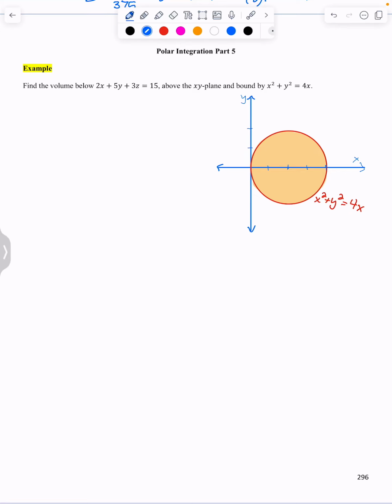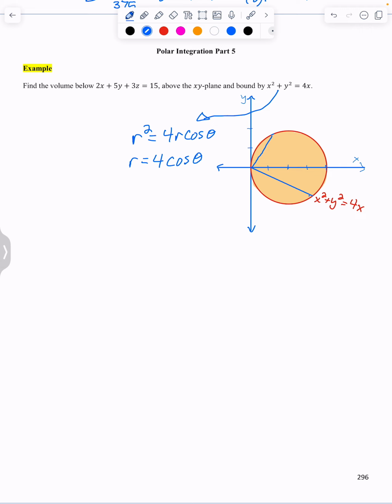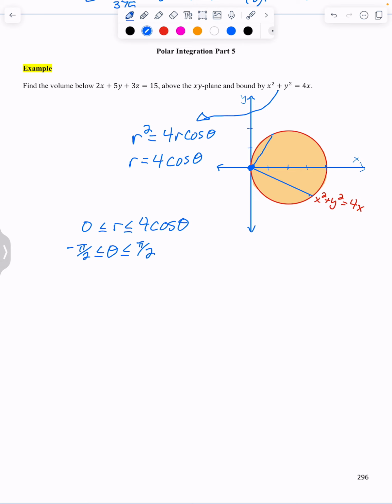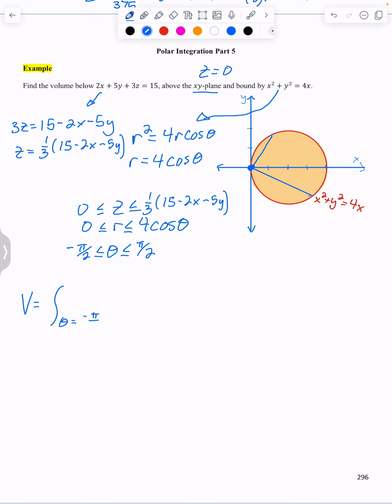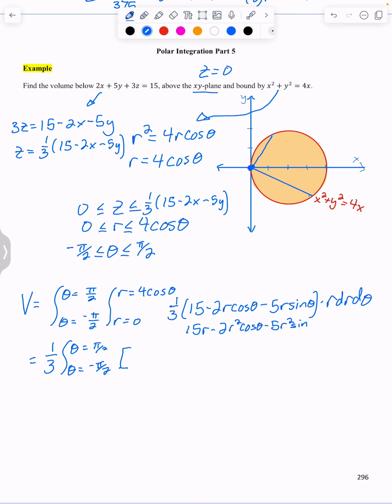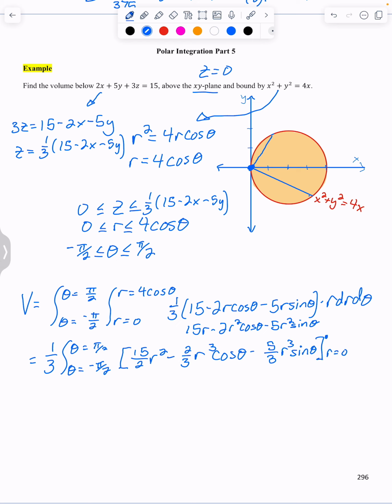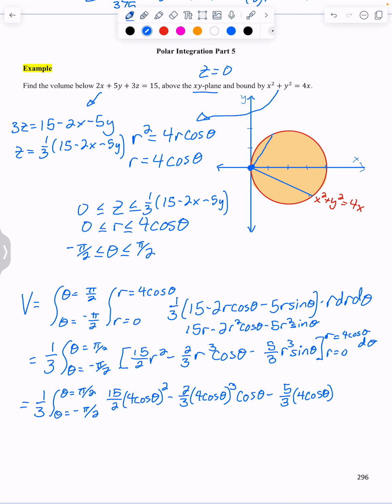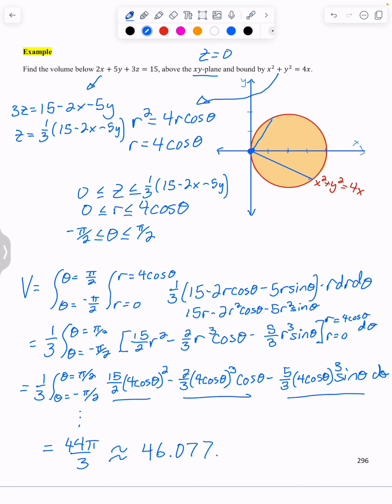Calculus III - Unit 4 Section 2 - Polar Integration Part 5